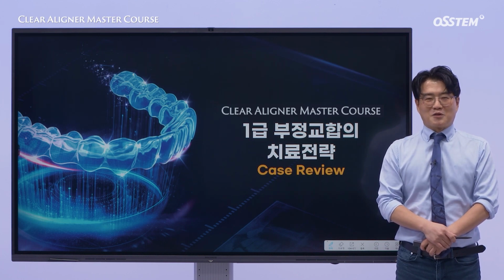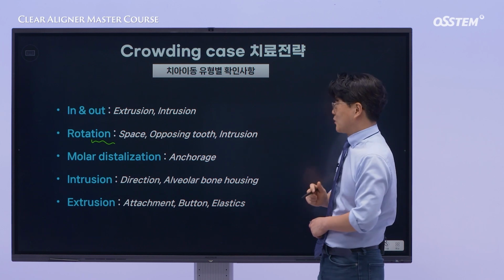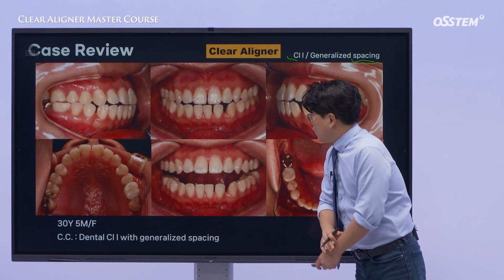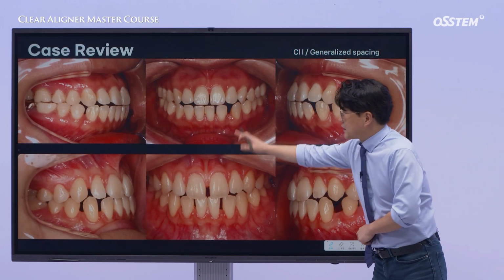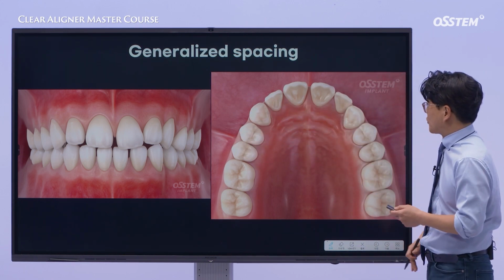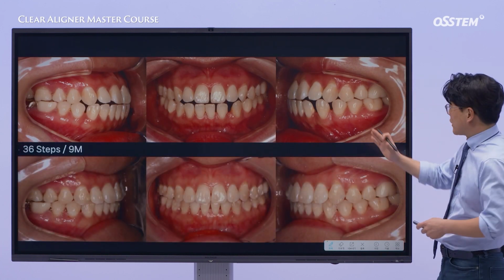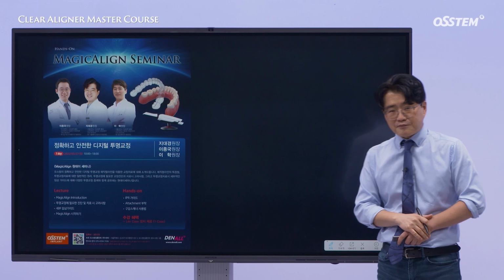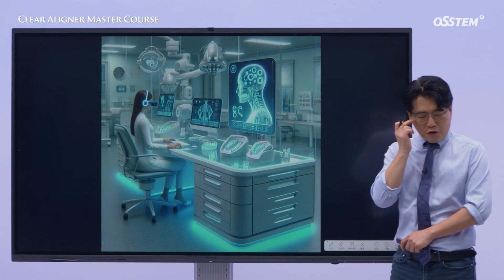[Clear Aligner Master Course] Class I Malocclusion - Case Review (AI Voice-Over)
Title : Treatment Strategy for Class I Malocclusion - Case Review

0) Intro [00:00]
1) Cl I Crowding [01:04]
2) Cl I Spacing [03:05]